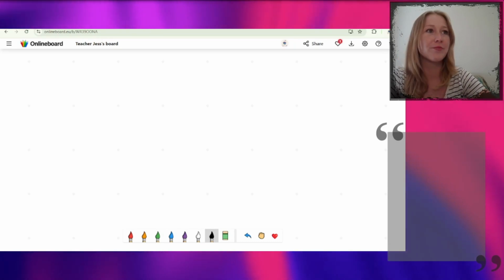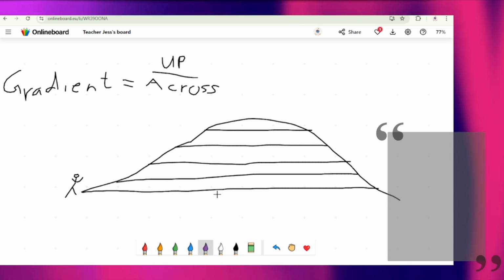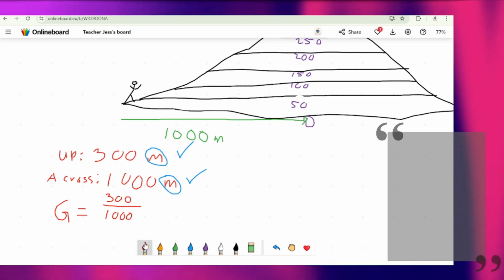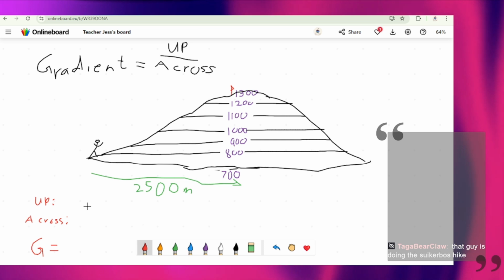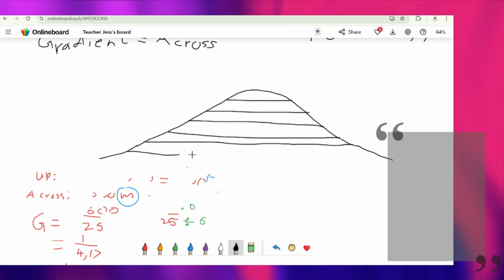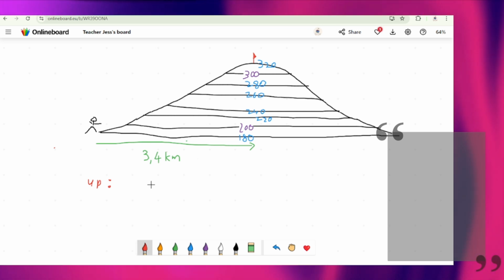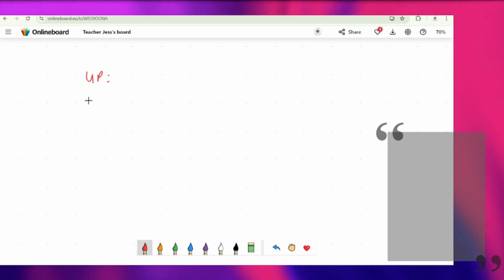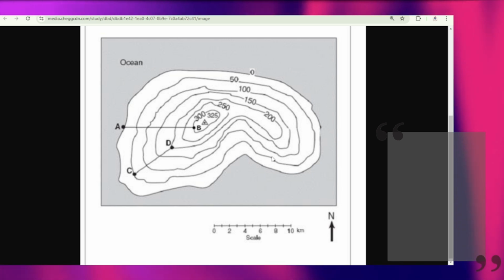Let's check out Calculating Gradients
How do we calculate gradients in mapwork?
This video is building on my previous video and explains how gradients are calculated with a few basic examples. Make sure you understand contour lines before you jump into gradients.

0:00 Intro
00:35 What are gradients?
02:36 Example 1
07:30 Example 2
10:30 Example 3
15:50 Example 4
18:36 Outro